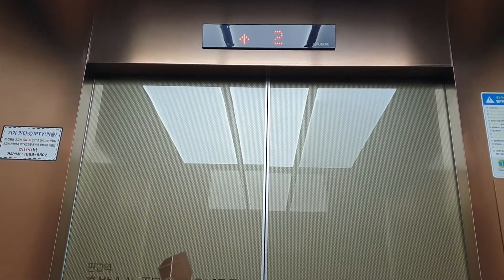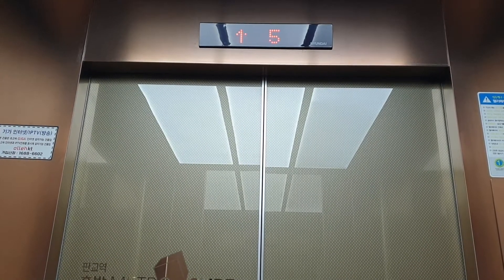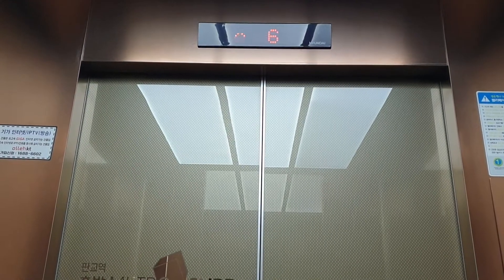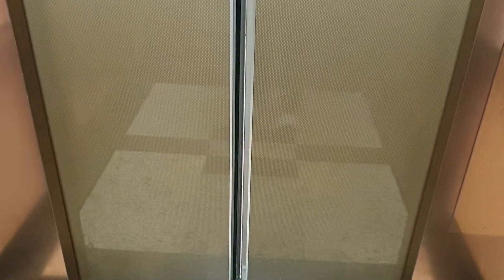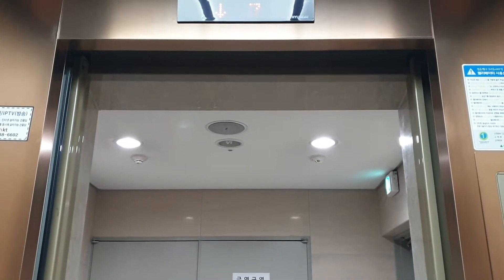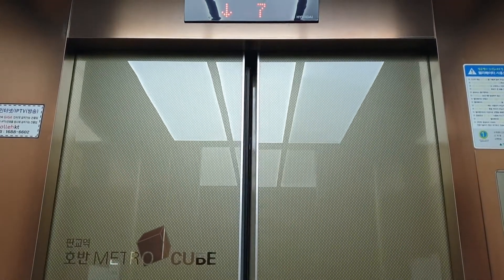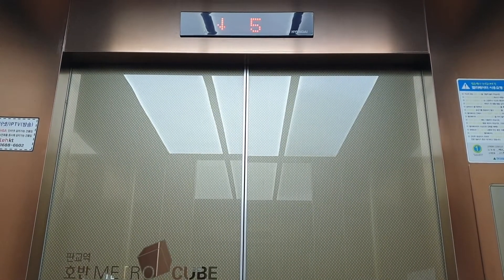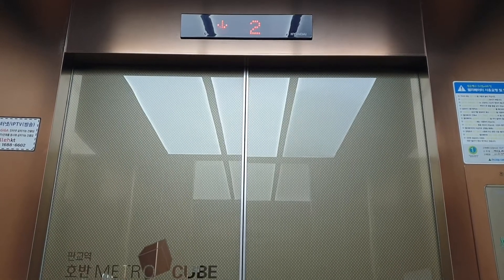성남 분당 판교역 호반메트로큐브 오피스텔 1~7층 운행용 현대엘리베이터 탑사기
위 동영상의 1~7층 운행용은 1대짜리에 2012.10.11 SSVF7(105m/min)이며, 이 탑사영상과 관련한 자세한 설명글은 를 참고해주시면 감사하겠습니다.